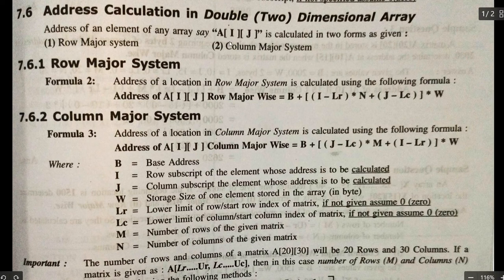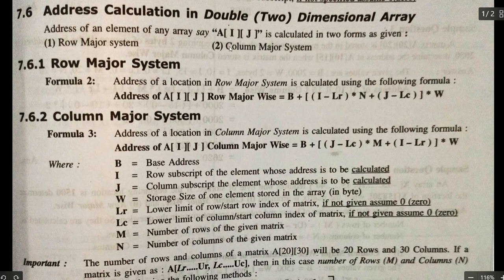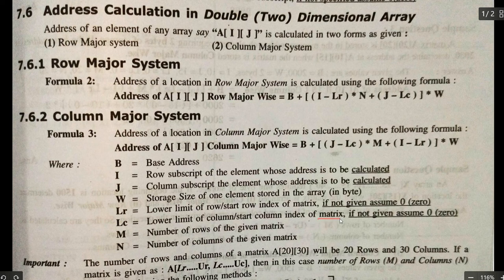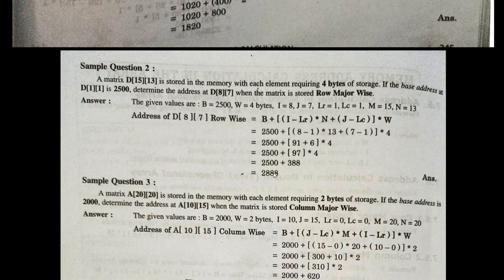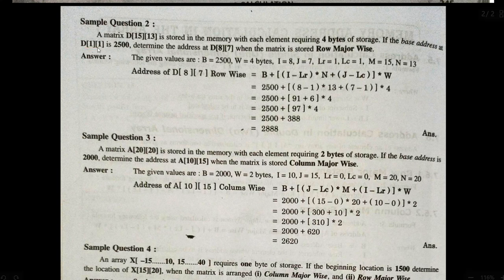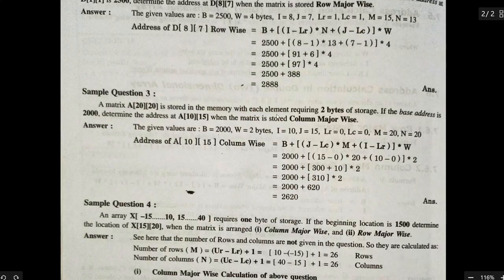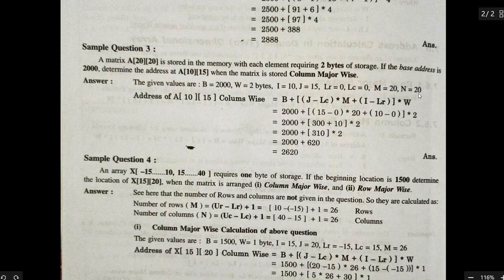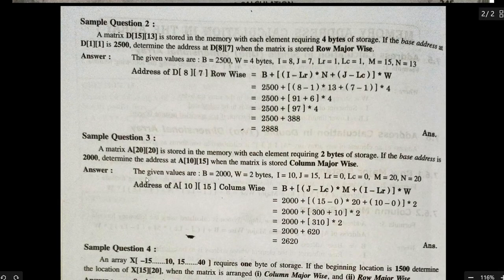"Memory address calculation" | Class 12 ISC | Java